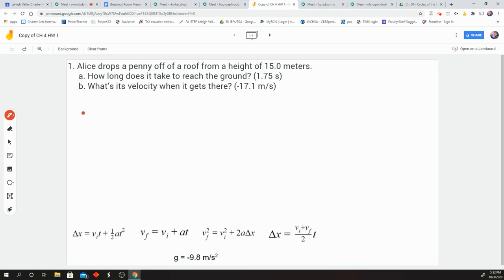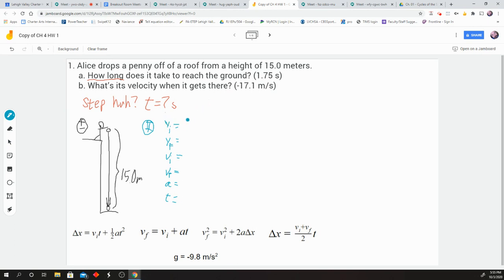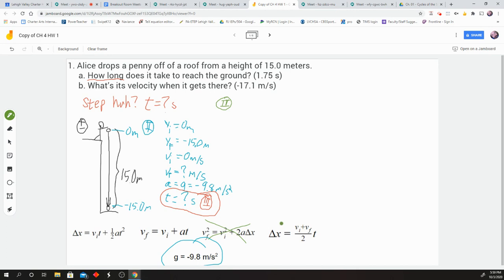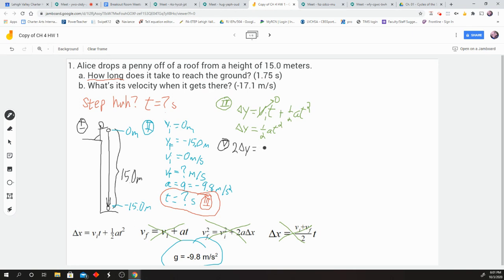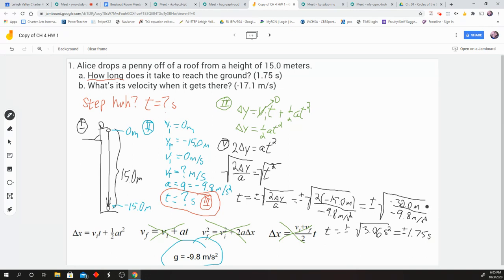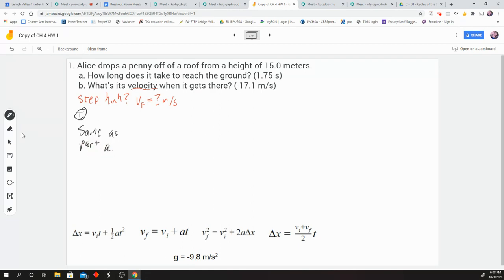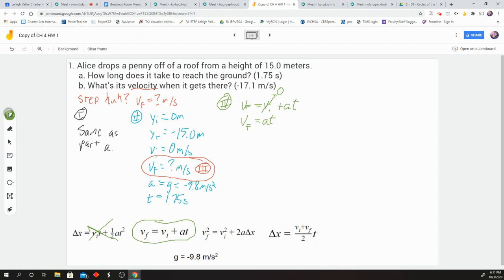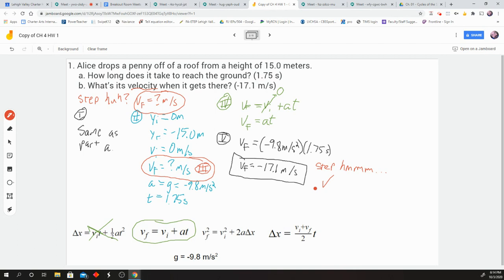Physics I: Chapter 4 (1D Kinematics) HW 1 Problem 1